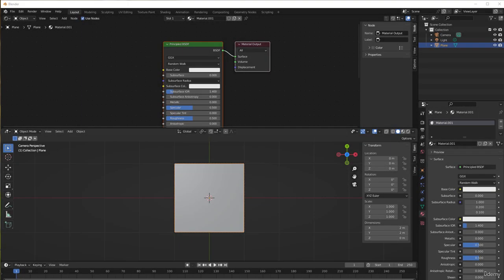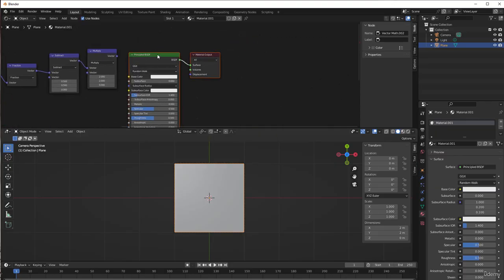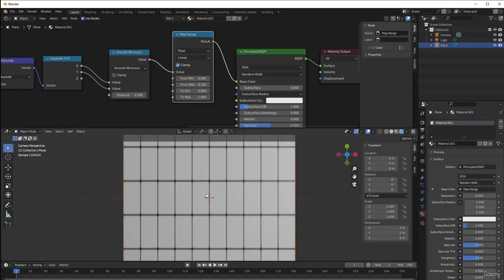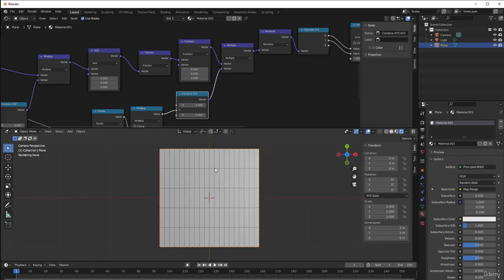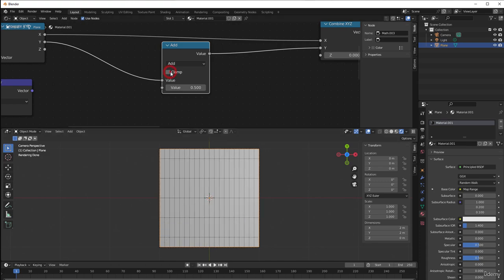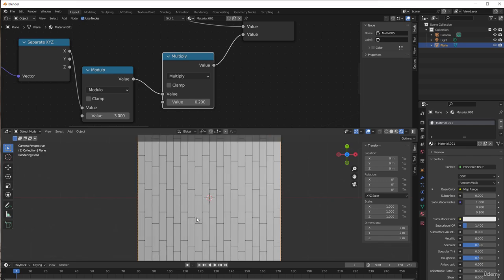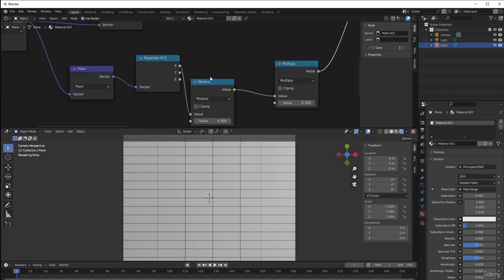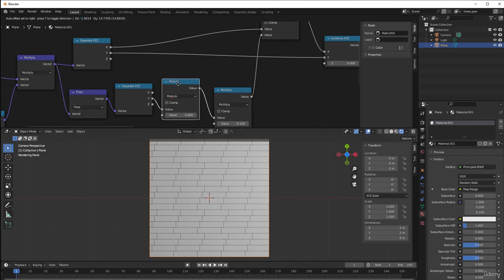66 How to UV Offset to create things like wooden planks